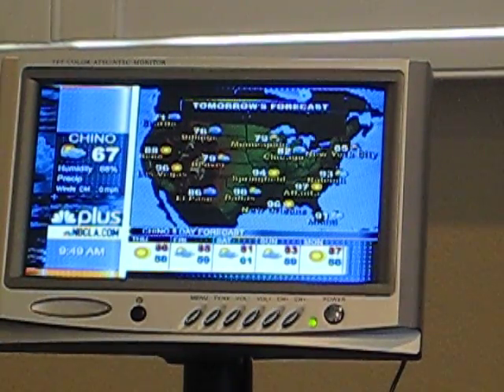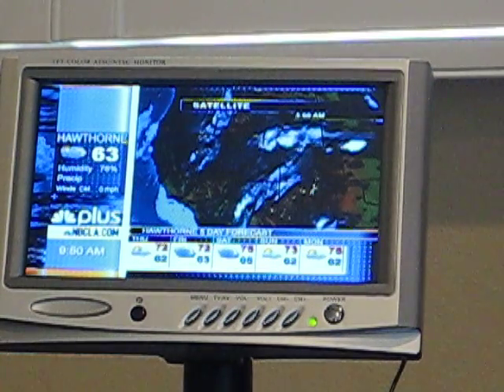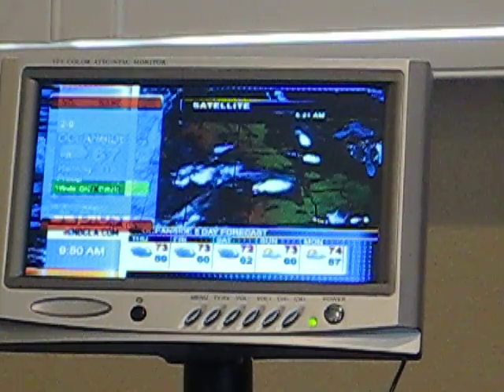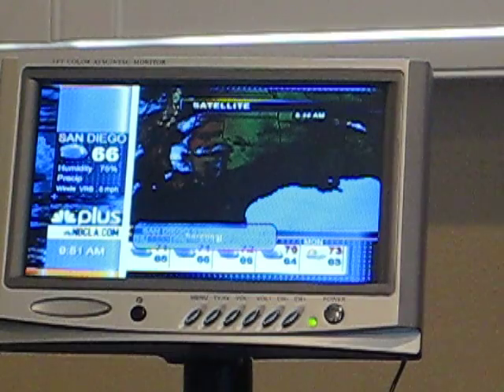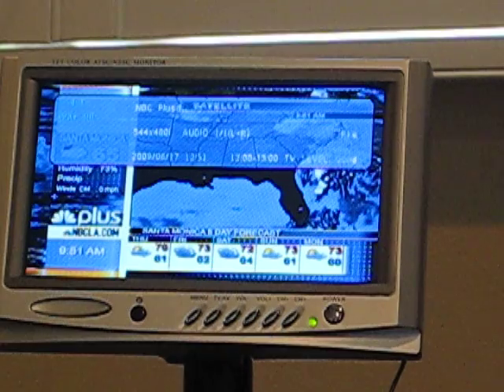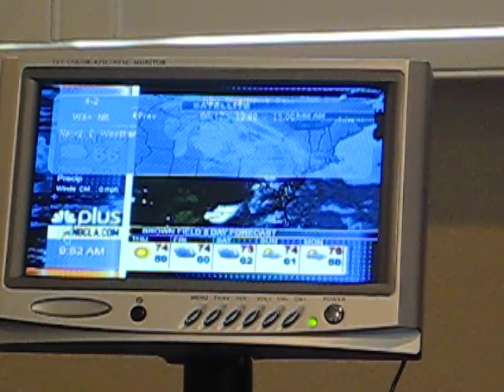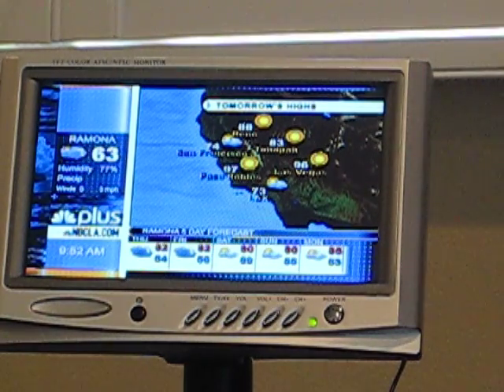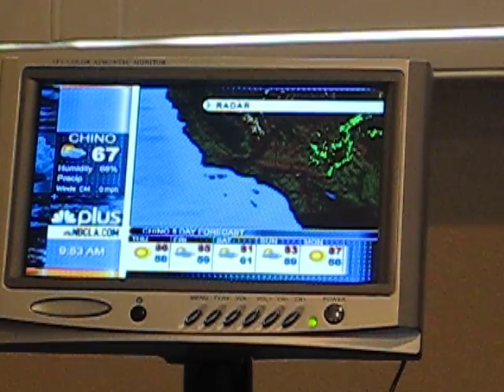Remote Control Functions on your New Image Digital Tv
This instructional video walks you through the process of selecting tv features through your remote control.  Features such as going from TV to AV1/2, Sound System, Picture Mode, Screen Size, EPG, Information Function for current digital channel, selecting a channel, and more.  Remote control comes with your AA Battery operated Portable Digital TV and also comes with 2 AAA Batteries to power it.  We hope this video demonstrates the capability of your New Image Digital Portable Digital TV.  The remote control works when the tv is powered by any of the options, Home Plug, Cigarette Lighter, or our AA Battery Pack.